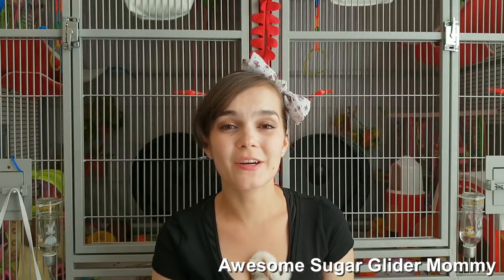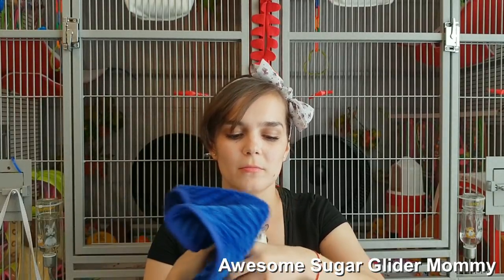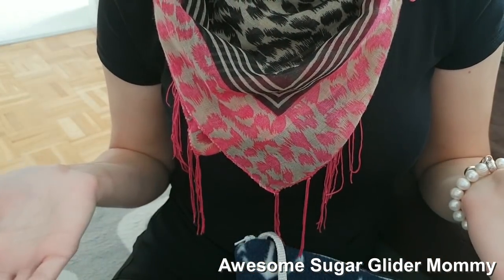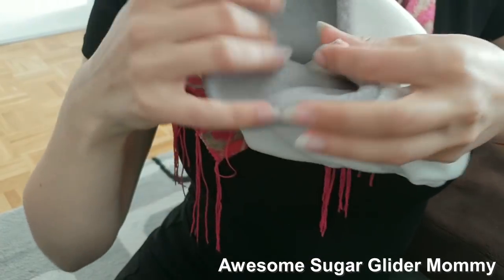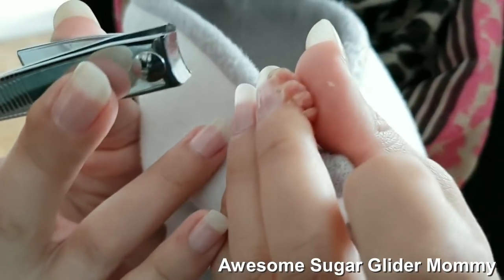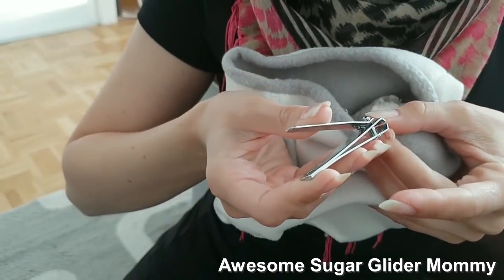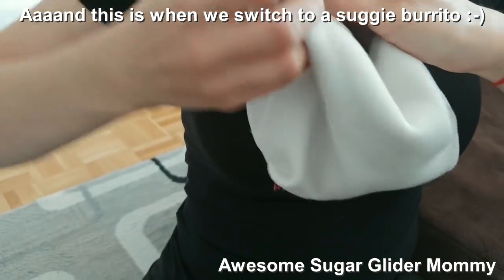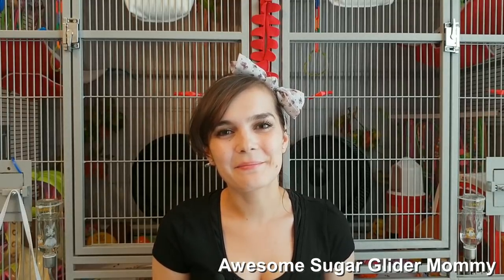How To Trim A Sugar Glider's Nails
Here's a quick video on how you can trim your suggie's nails.
Please keep in mind that a nail trimming insert will not replace the actual trimming of the nails, it will just prolong the time in between trimmings.
If you are using a nail trimming insert for your wheel, only leave it in a day or two every couple weeks, they should not be left inside the wheel all of the time.

for more information on sugar gliders!